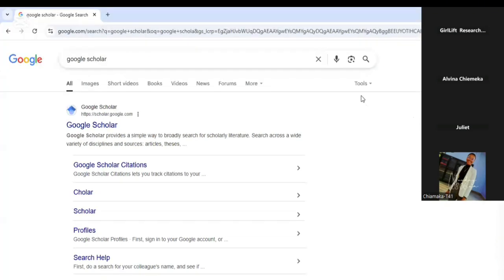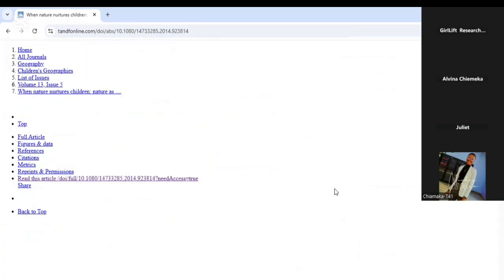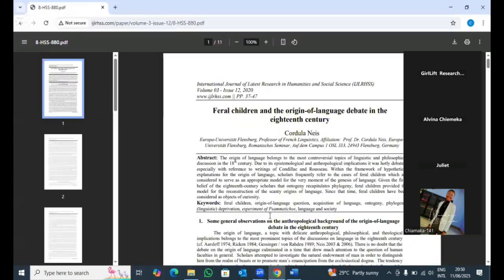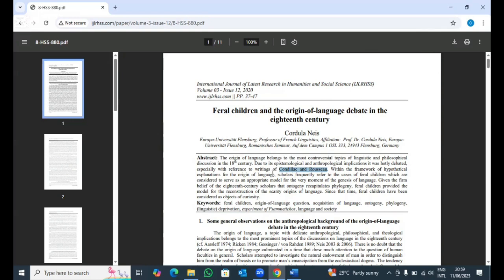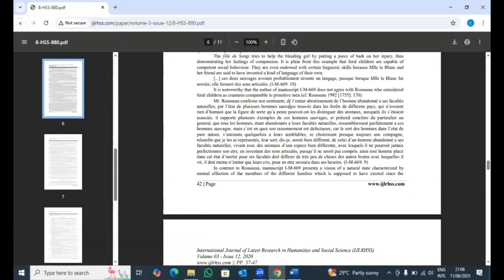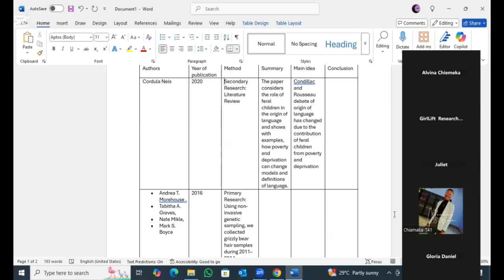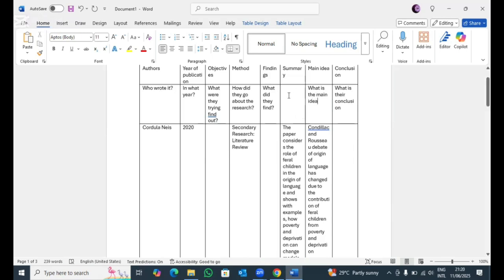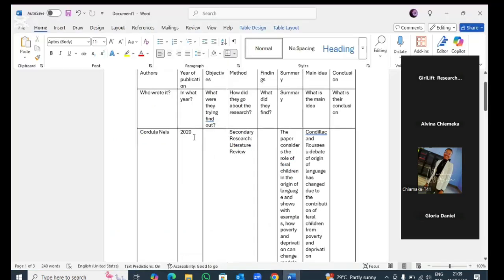Literature Review Matrix and paper sourcing